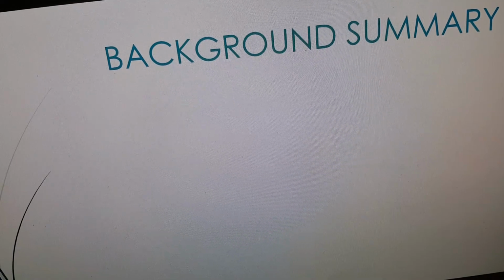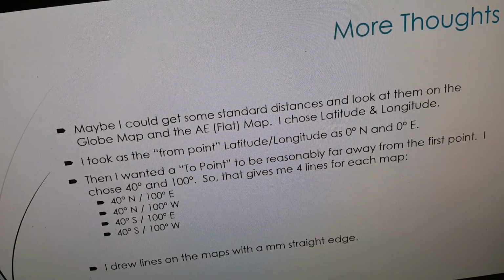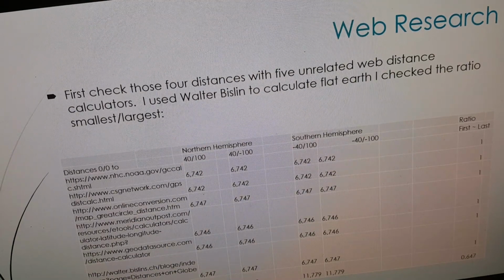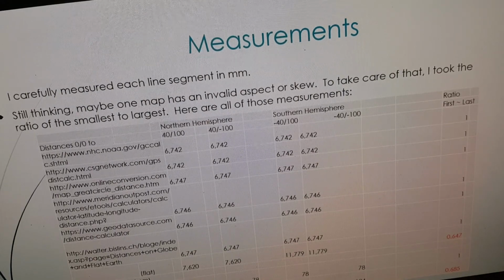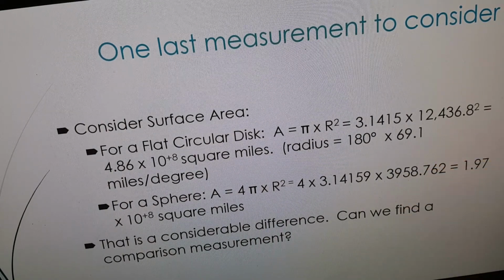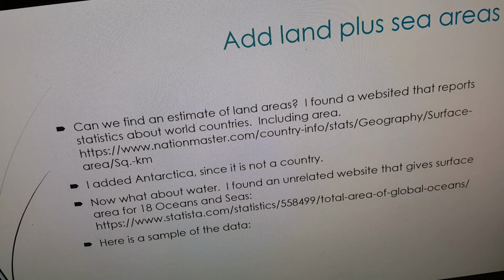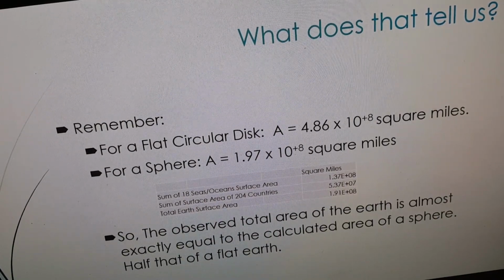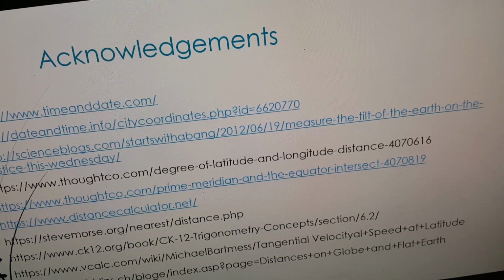Spherical vs Flat - mind blowing result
More distances and surface areas